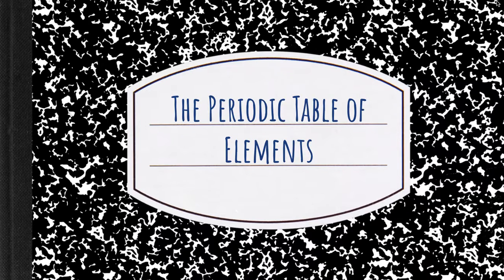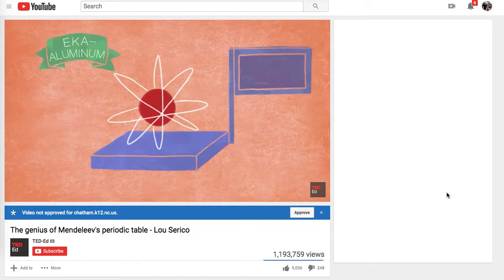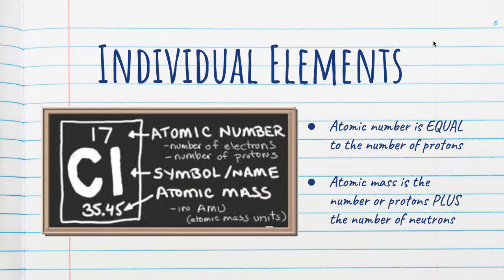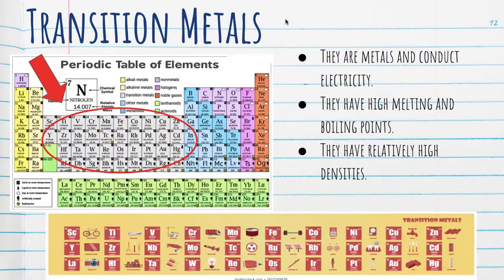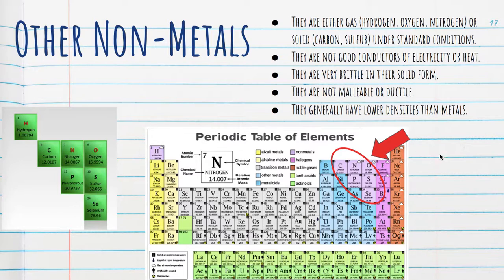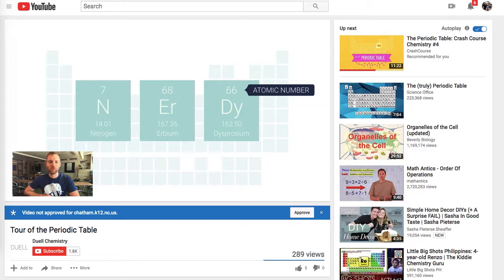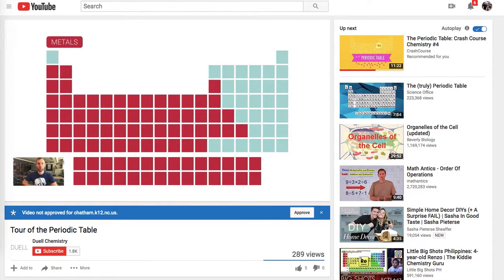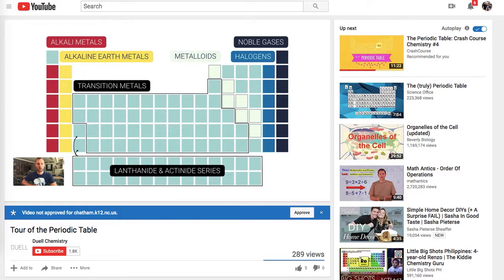Matter FL #4 8th